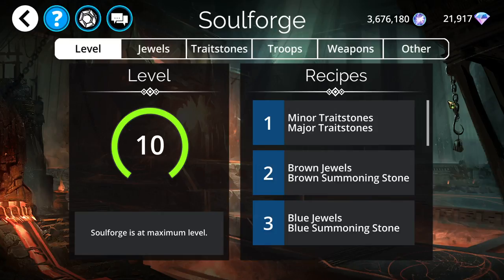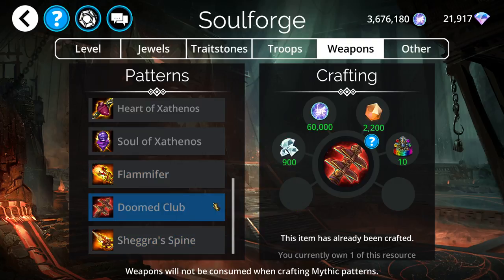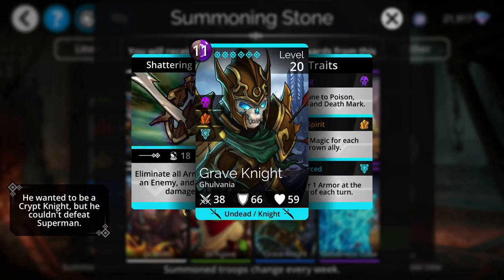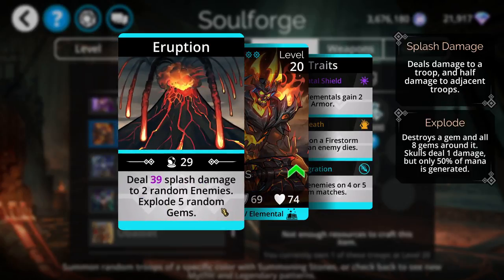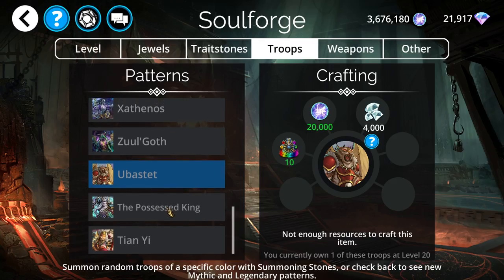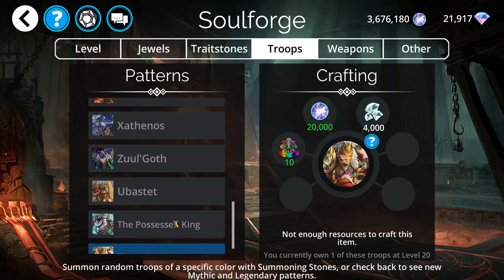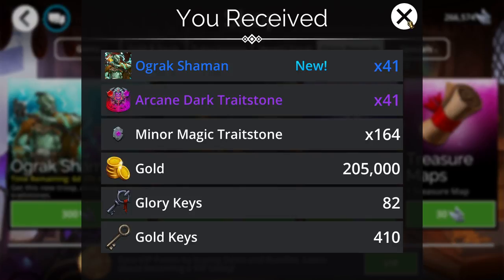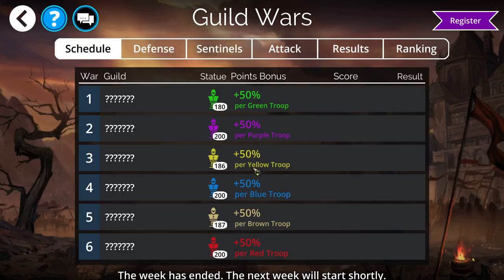Gems of War - Soulforge week of March 9th - Infernus and The Possessed King Troops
Infernus and The Possessed King Troops are in the soulforge this week as well as some great weapons like Doomed Club and Flammifer.